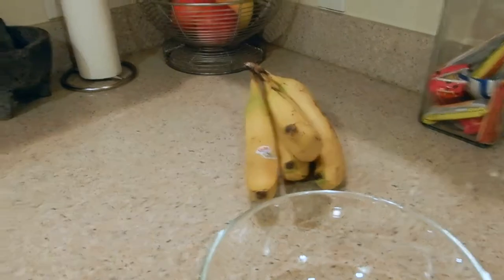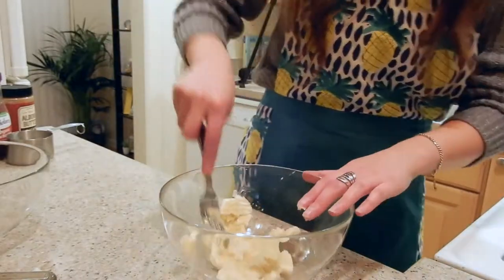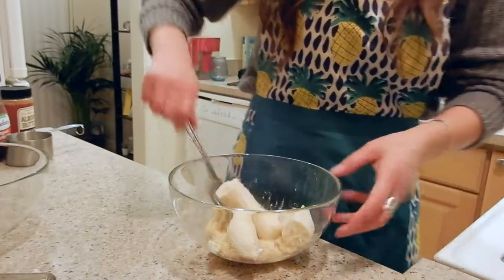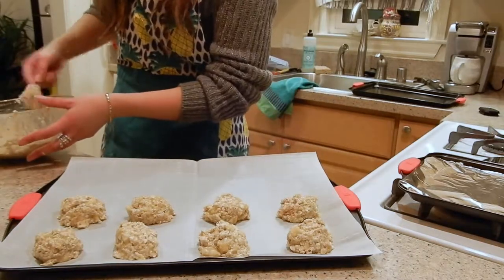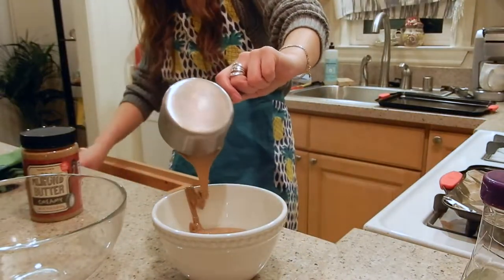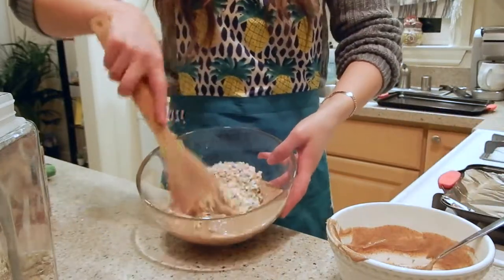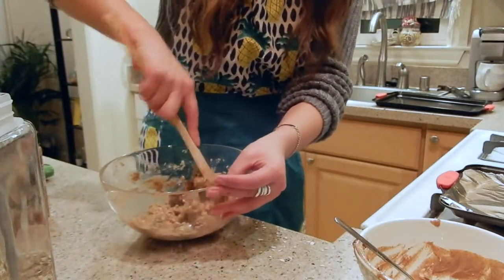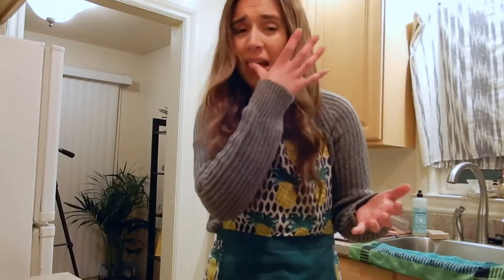Healthy 2-Ingredient Cookies & Granola Bars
Hellllooo Everyone! Welcome to my first video of my healthy tips and tricks for 2019. In this video we make supper quick and easy snacks; oatmeal banana cookies & granola bars. Please tag me on instagram is you guys make these!!!